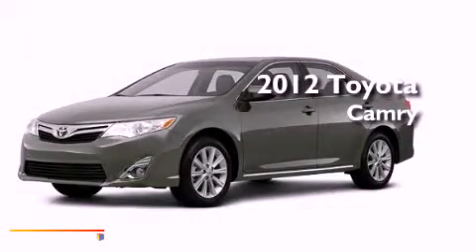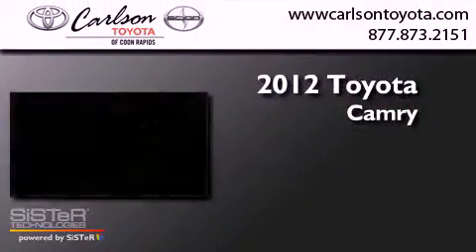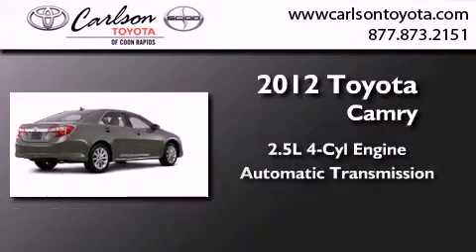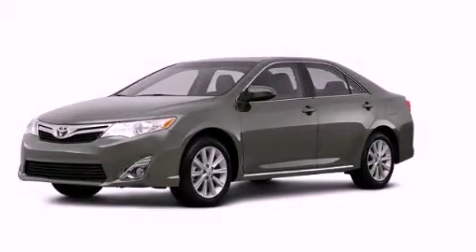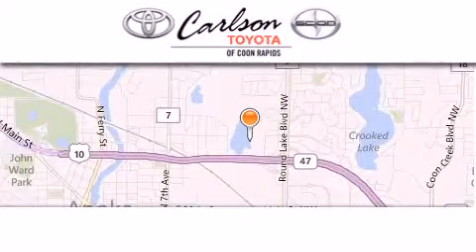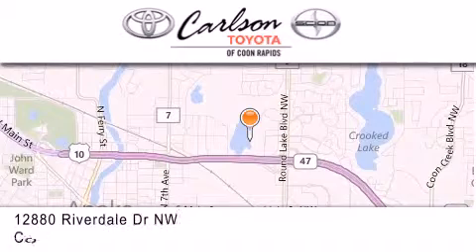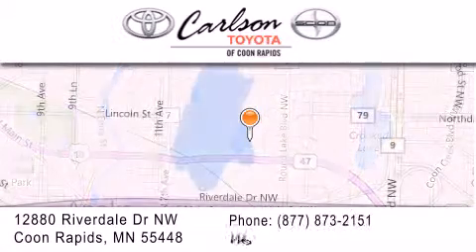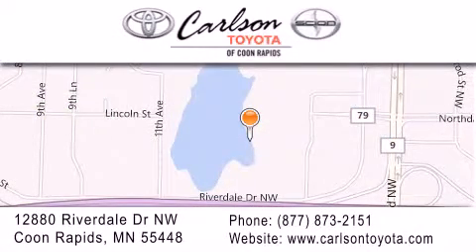2012 Toyota Camry Coon Rapids MN 55448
Year : 2012
 Make : Toyota
 Model : Camry
 Engine : 2.5L 4 Cyl. Sequential-Port F.I.
 Trans . : Automatic
 Exterior : Cypress Pearl

 Stock : 16438